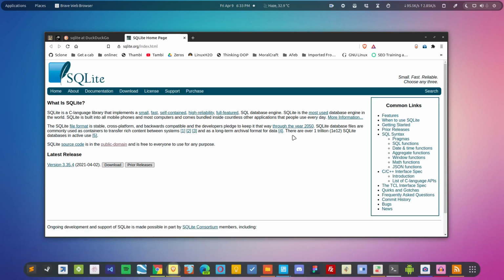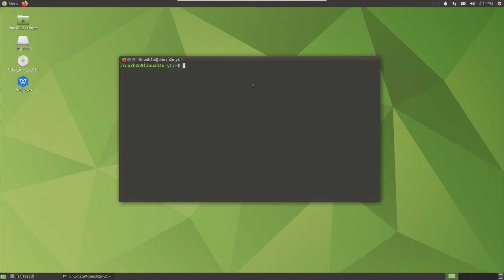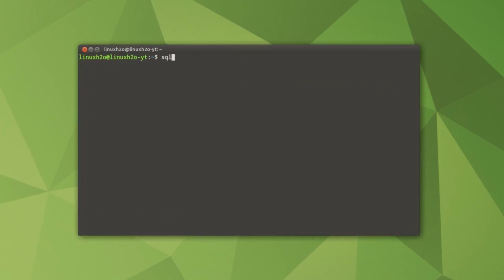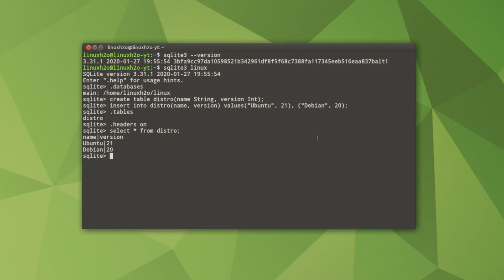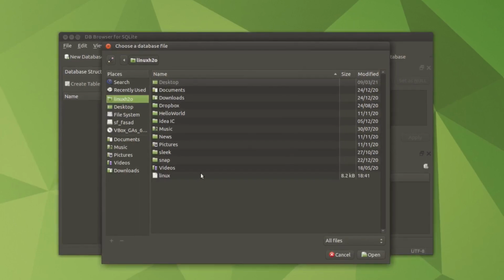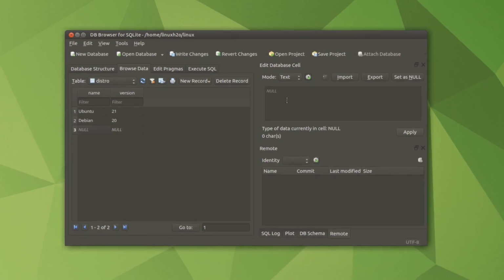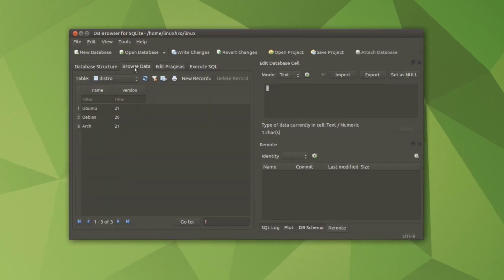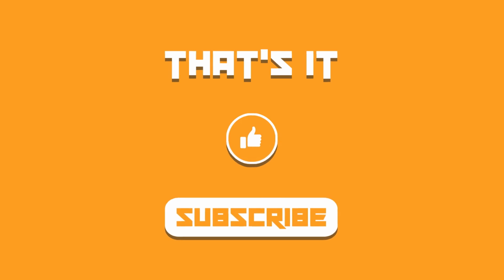How to install SQLite & SQLite Browser on Ubuntu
🌐 Commands & direct links - Article

💁🏻 About
In this quick guide, you will go through the complete process of installing SQLite and its companion graphical manager SQLite Browser on Ubuntu, Debian, and any of their derivatives.